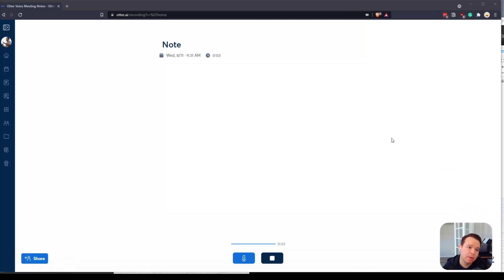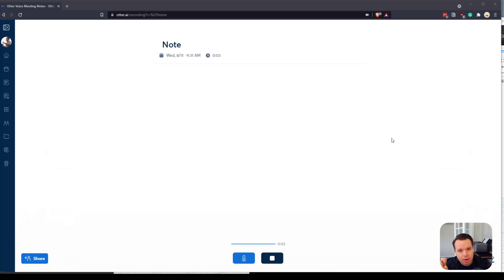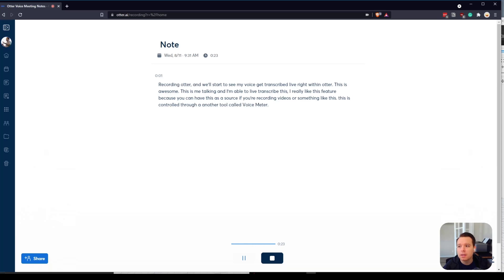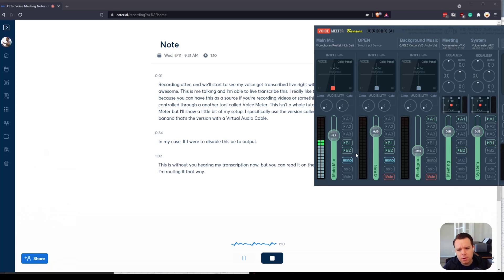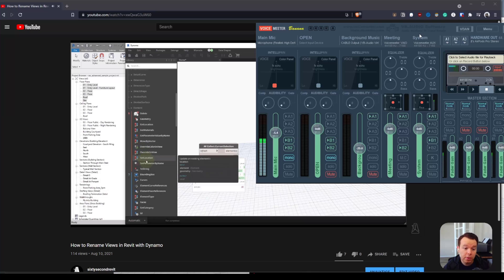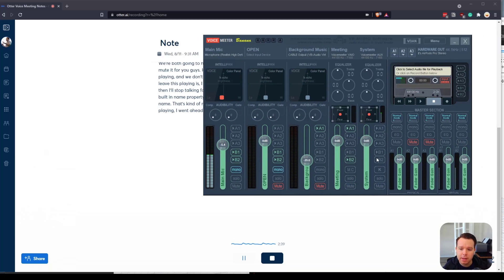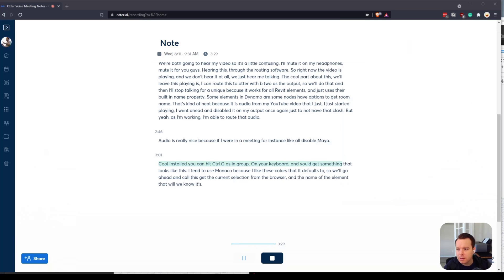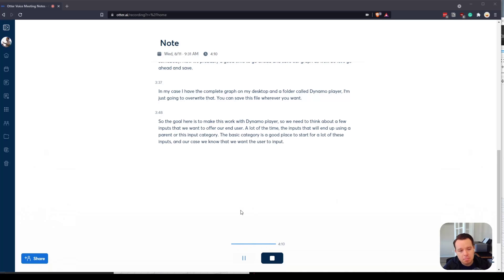Transcribe All the Things with Otter.AI - Meetings, Videos and more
Meeting minutes and notes. We have to do them but don't love it. Not too long ago our company found out about Otter.AI and it is awesome. Otter.AI helps make taking notes and transcribing videos easier.

In this video, I cover how I use Otter.AI and VoiceMeeter for all the meetings I have to take notes in and not just the meetings I host.

Would you like to support this kind of okay content?

if you want to just use a regular link, that is